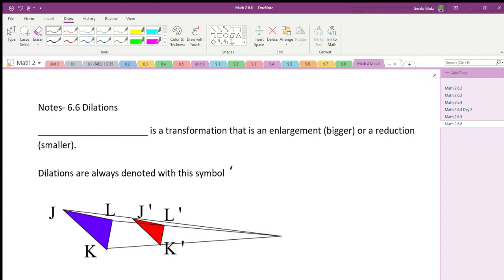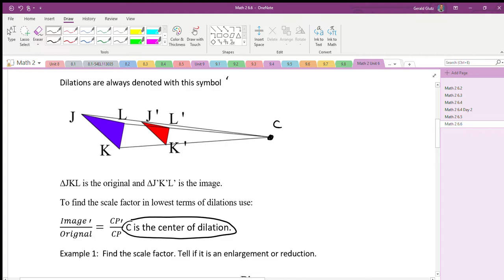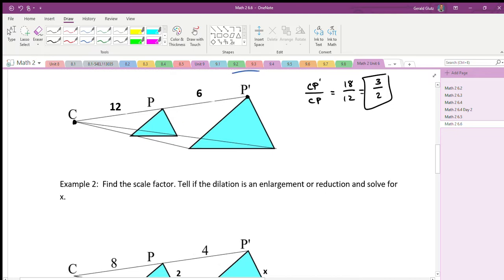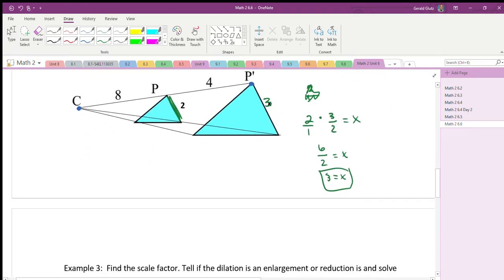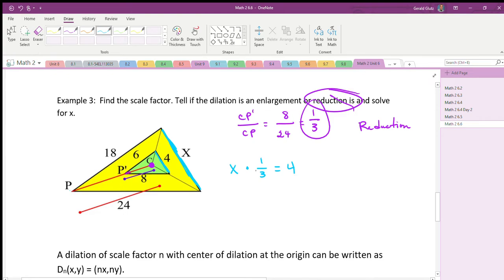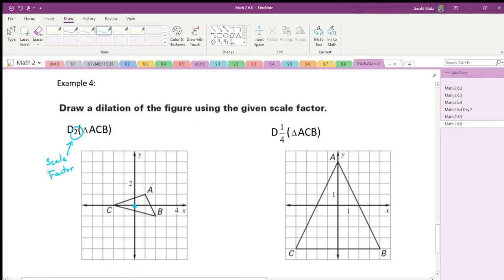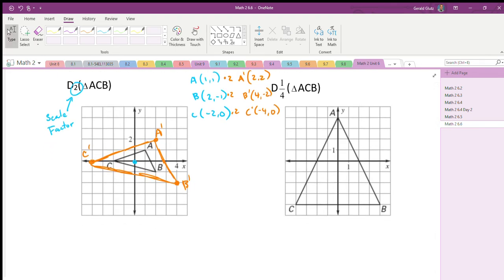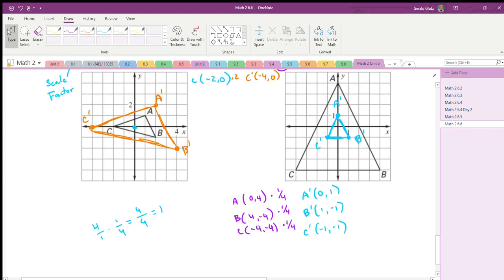6 6 Notes